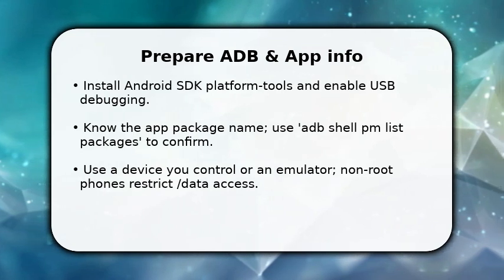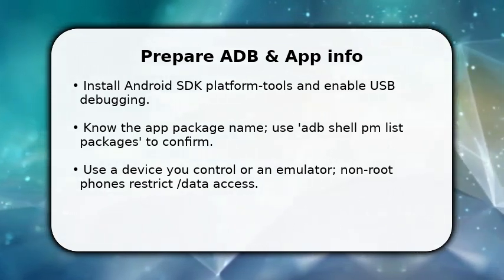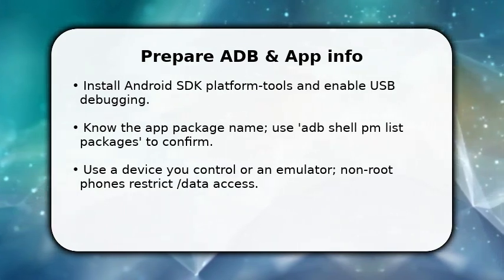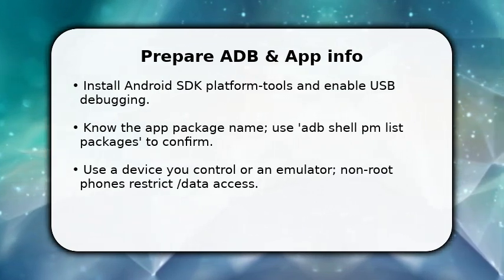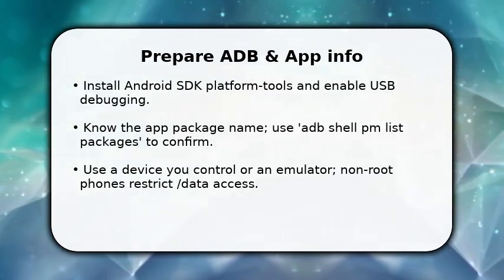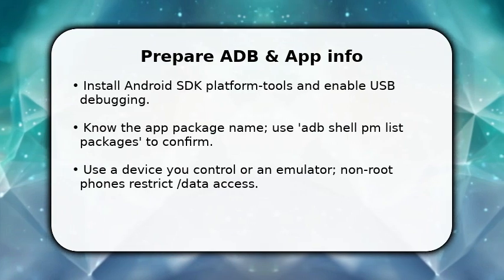How to Access Data Folder in Android 13 (only Way)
In this video tutorial, discover the exclusive method to access your data folder on Android 13. We'll guide you through each step with clear instructions and visual aids.

Android 13, data folder, access steps, user manual, device settings,